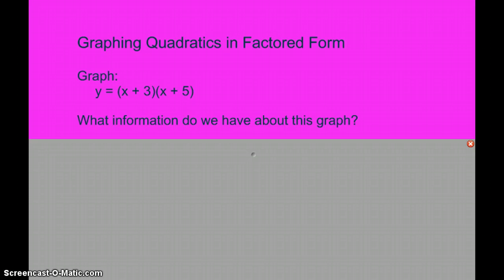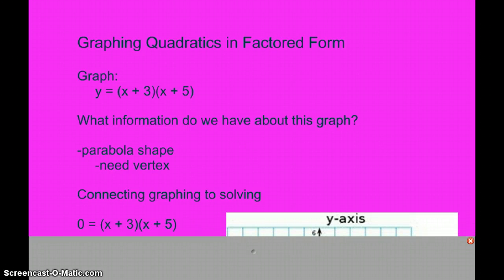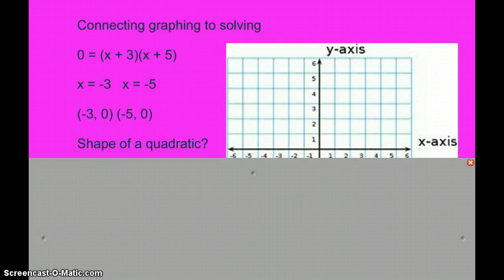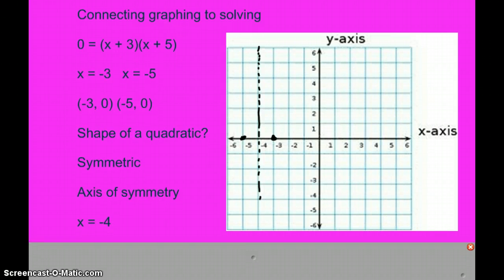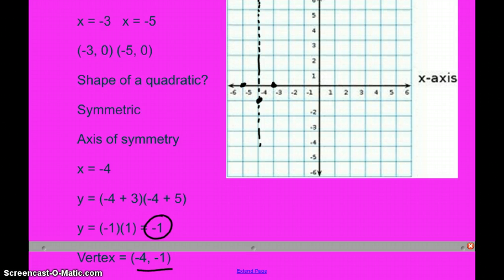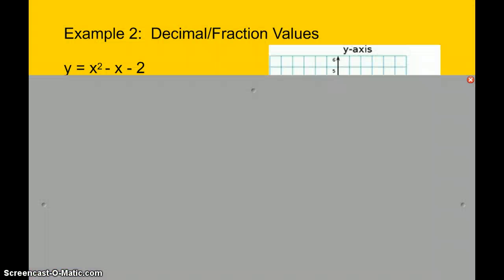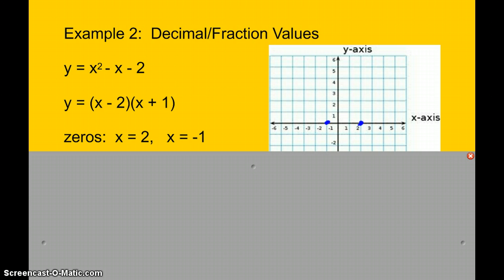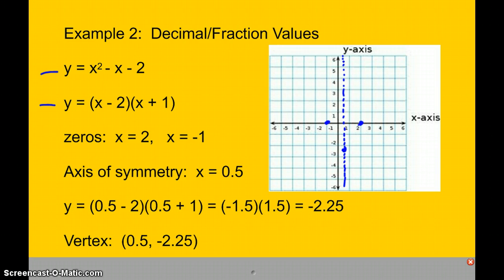Graphing Quadratics Day 2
Graphing in Factored Form